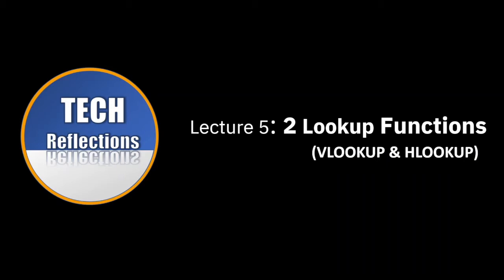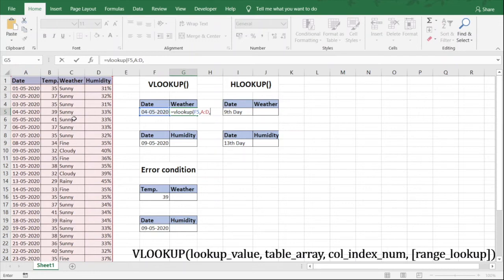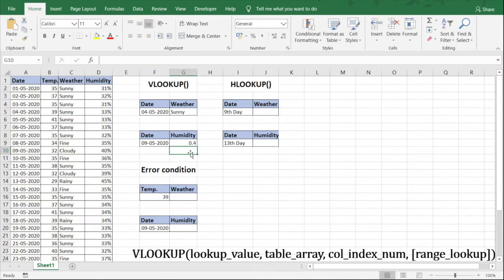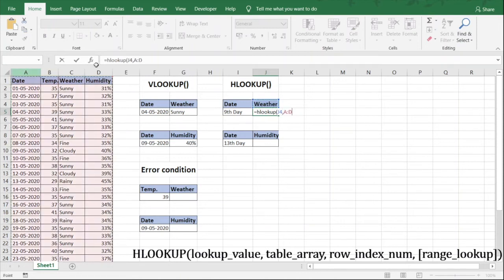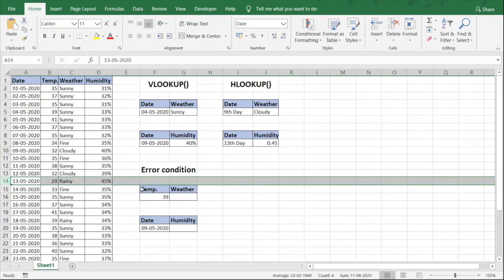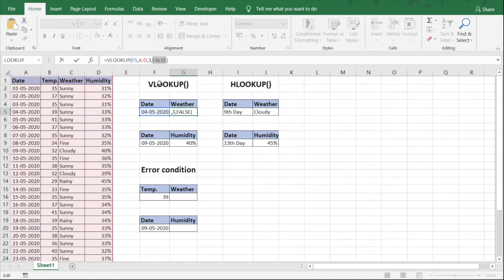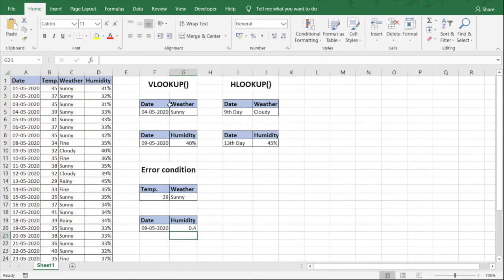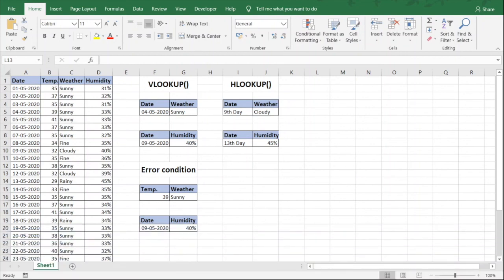VLOOKUP & HLOOKUP in Excel | [How to use] HLOOKUP & VLOOKUP in in 2020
VLOOKUP & HLOOKUP in Excel | [How to use] HLOOKUP & VLOOKUP in in 2020 : This video will explain how to use VLOOKUP & HLOOKUP functions, in detail with examples. These 2 are very common lookup functions used by almost all Excel users (beginners to power users).

How to use VLOOKUP in Excel: These functions let us search for a value in the first column of the defined table array and return the  corresponding value from another column within table array. This can also called Vertical Lookup

How to use HLOOKUP in Excel: These functions let us search for a value in the first row of the defined table array and return the  corresponding value from another row within table array. This can also be called Horizontal Lookup

There are 2 very common errors usually encountered while using these 2 functions. In the video will learn about those also

Timestamps:
00:40 VLOOKUP function with the help of couple of examples
04:54 HLOOKUP function with the help of couple of examples
10:19: Error conditons while using VLOOKUP & HLOOKUP

This video is part of excel course and it contains:
* Working of VLOOKUP & HLOOKUP with the help of couple of examples for both functions
* 2 most common error encountered while using these functions.

This video lecture is part of the video series on Excel and it tools.

Welcome to Tech Reflections (techreflections) & I am Vikram.

Leave a comment on this video and let me know which function is more relevant to you and will be using more than the other one

If you need to know more about the Excel formulas & functions then checkout the below playlist